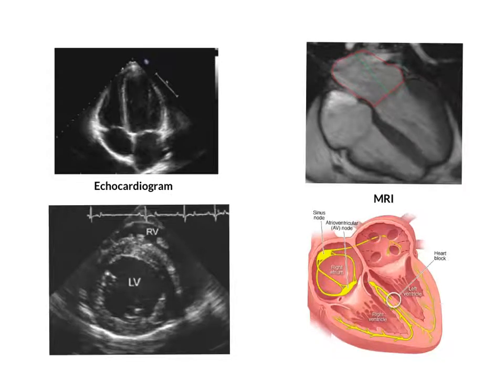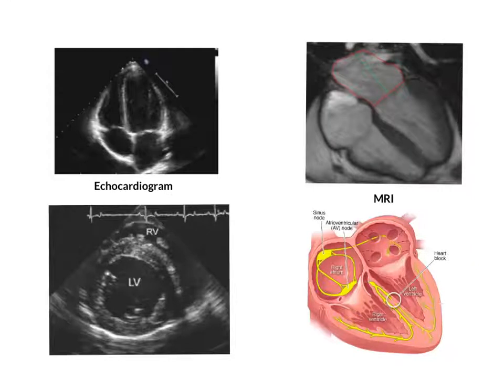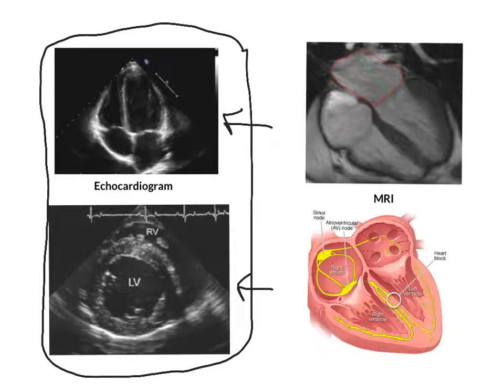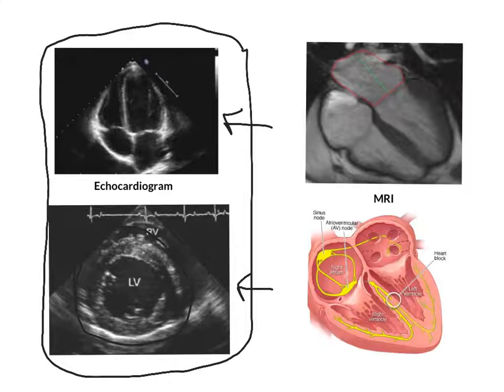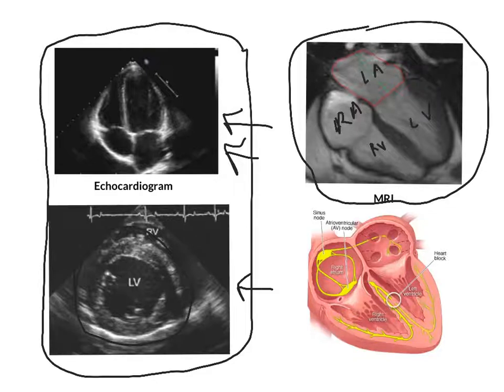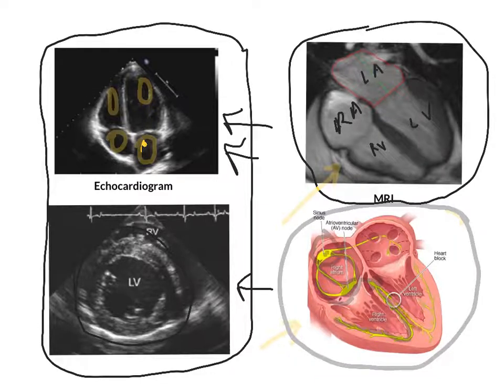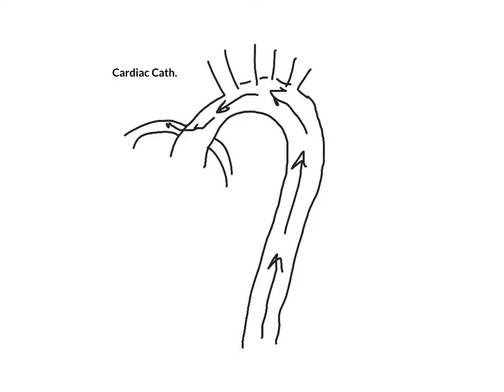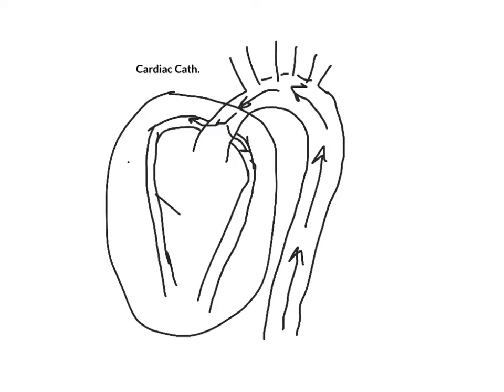Imaging Techniques for the Heart (MRI and Echocardiography) 2018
Imaging Techniques for the Heart covers two of the imaging techniques used regularly. Two different imaging techniques for seeing the heart. Echocardiography and MRI. Also, some basic information about the Electrical system of the heart is mentioned.
Images of the heart are obtained many ways. Cat Scan and Nuclear medicine are also used. I will try to cover them later.

Imaging Techniques for the Heart will give you two of the most common types of imaging.
There are also labeled images of the heart in the video. I will try to do a video explaining some of the other imaging techniques (Like cat scan and nuclear medicine) at a later date.